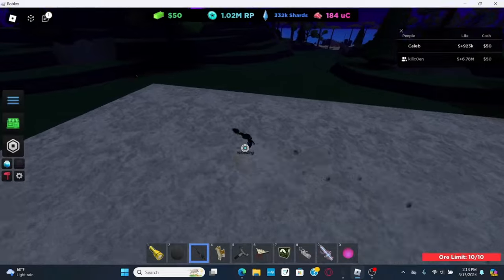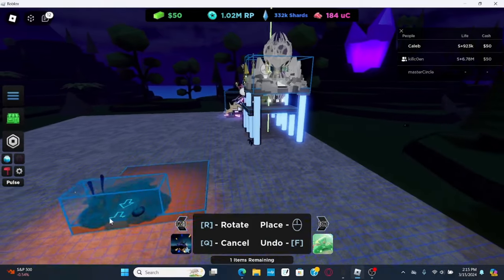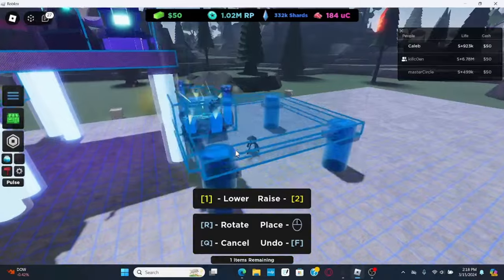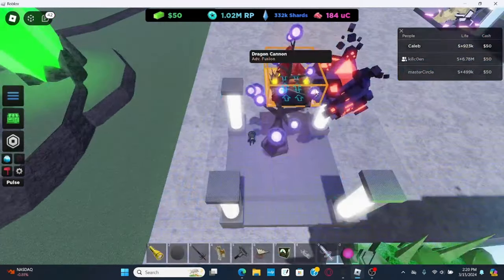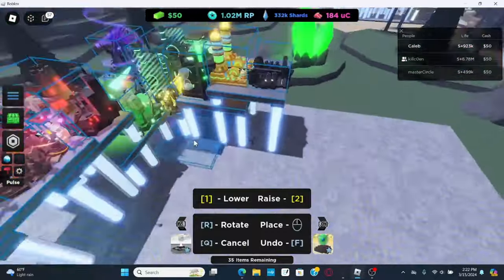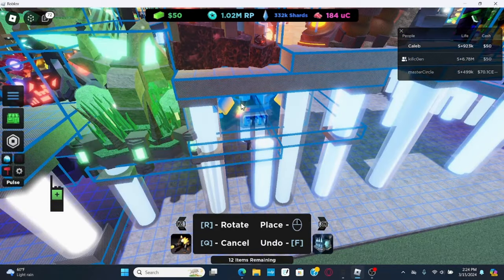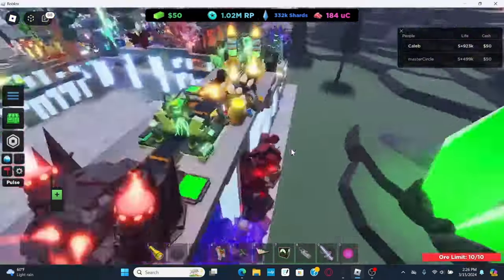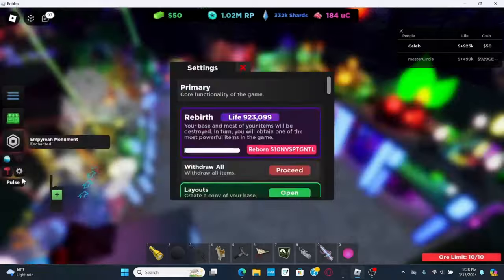Miners haven INF setup 16s-19s *RE UPLOAD* (EXEC, CHRISTMAS, HALLOWEEN, VALENTINES PORTS NEEDED)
-LINK TO MY DISCORD SERVER